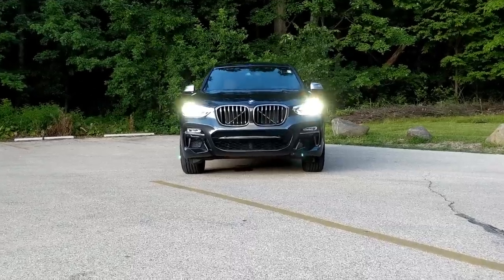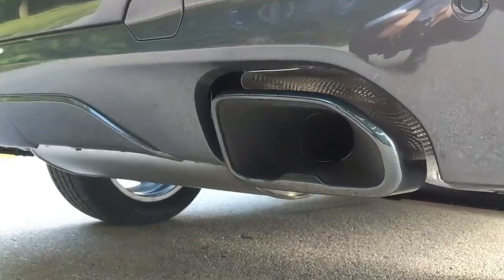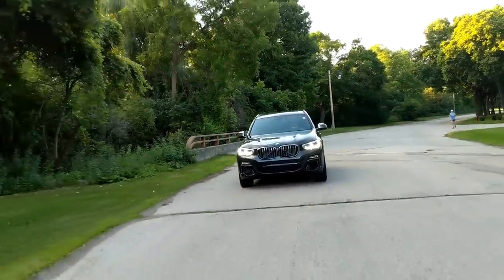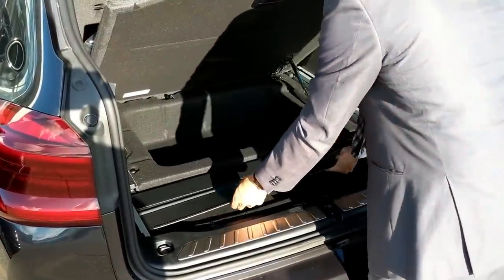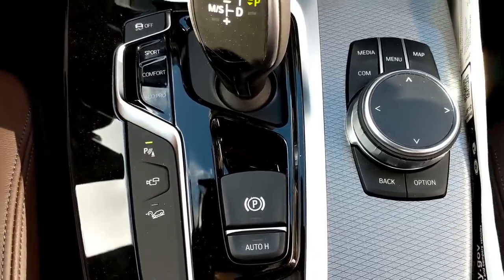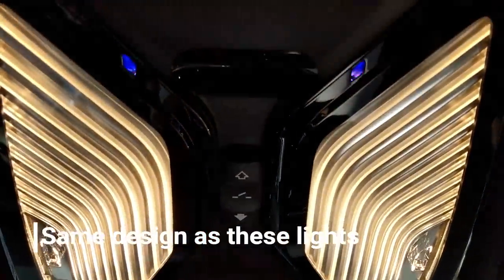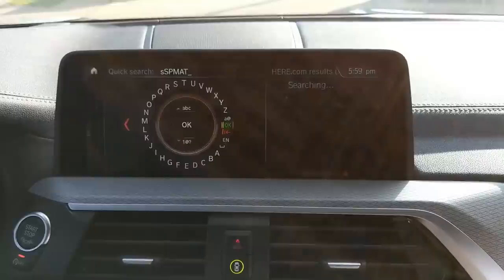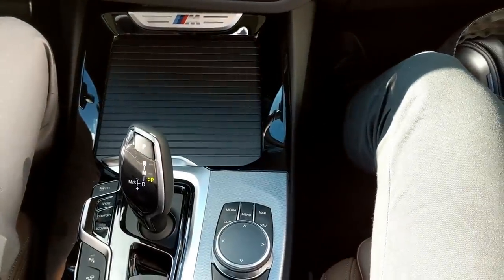FAST 5 | 2018 BMW X3 M40i - Honestly, What More Could You Want?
The BMW X3 M40i takes one of the best small luxury SUVs in the segment and gives it the BMW M treatment. From plush leather to a crackling exhaust everything about the X3 is impressive!

A HUGE thank you goes out to my friends at International Autos of West Allis, WI for providing the car for this video!!!

This particular X3 M40i is available at International Autos BMW in West Allis, WI so if you're as impressed as I am go give it a look, and the team over at there will take great care of you!